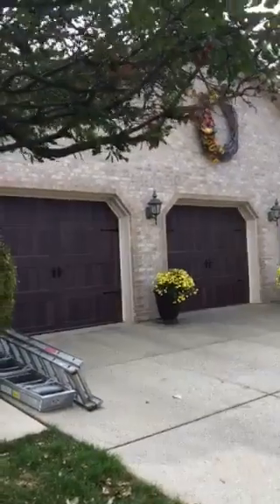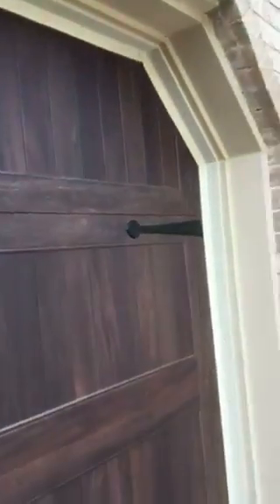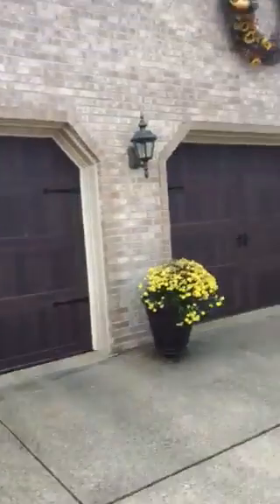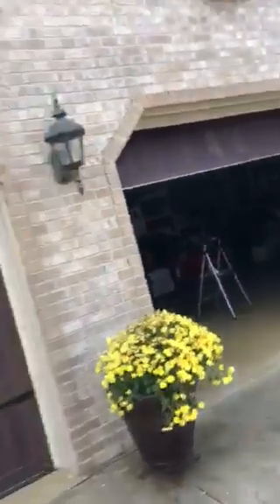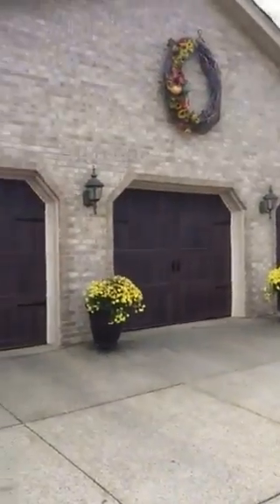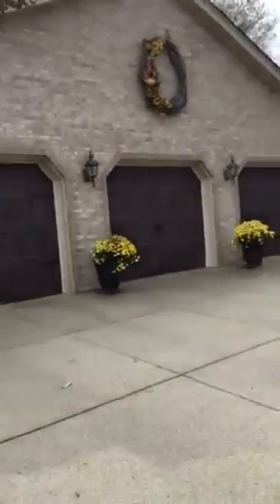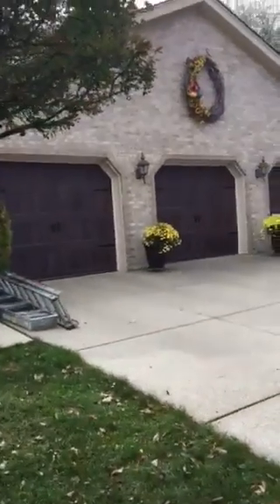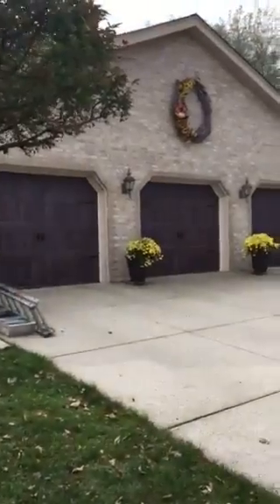accents garage doors no glass exterior hardware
These are 2 CHI dark oak garage doors we just installed man do these doors look cool.
We always upgrade all hardware so you know its an ,Innovative Garage Door job for sure.Here we go with some specs on accents:

Accents is available in four wood tones: Cedar, Mahogany, Dark Oak, and Light Oak. This designer option will be exclusive to models 5216/5916 and 5283/5983 in short/long stamp configurations. Any model can be customized with window inserts, designer lites and decorative door hardware currently offered by C.H.I.
C.H.I. Overhead Doors recently introduced an innovative new wood grain finish for garage doors called Accents, which combines the natural luxury and warmth of wood with the strength and durability of steel.
Plenty of towns to serve, fix, repair & install all types of garage doors and openers  in many homes with the modern or contemporary look.